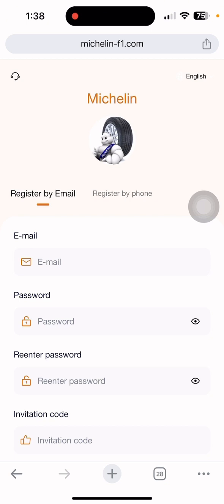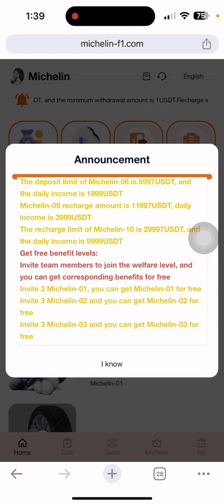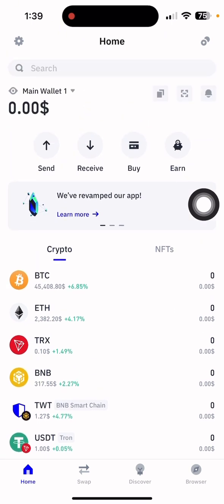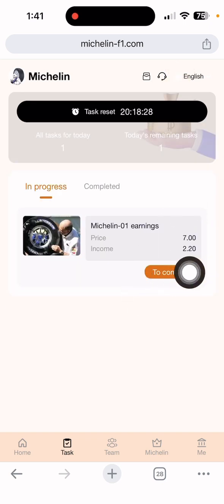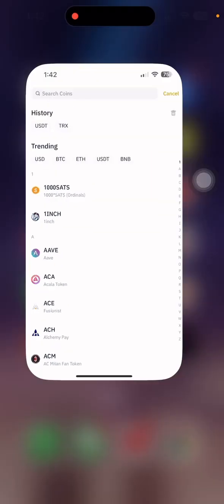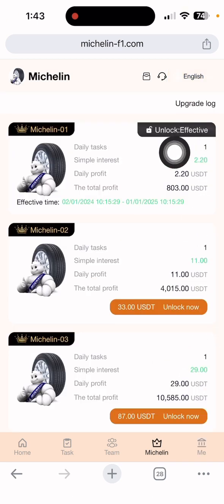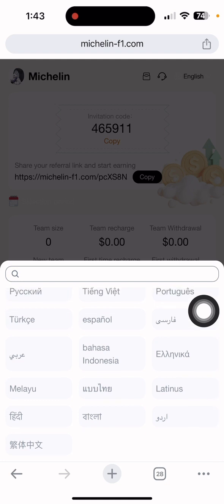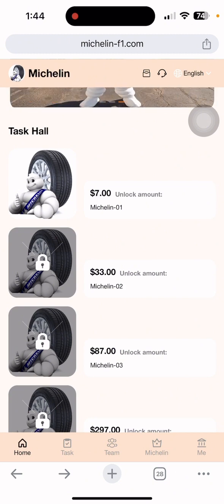PER CLICK 2.20 USDT (DO NOT MISS❌) INSTANT WITHDRAW (🎁PROOF) : HIGEST PAYING USDT MINING WEBSITE 🚀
Recharge investment can only use USDT currency and choose the TRC20 network.
The merchant's dispatch of new orders is updated to 12:00 Singapore time.
The investment principal can be refunded after 30 days and can be withdrawn to your own wallet.
Michelin benefits: Different tire types have different benefits. You can get them on the day of investment.
Earn income and return the principal upon maturity.
The deposit limit of Michelin-01 is 7USDT, and the daily income is 2.2USDT.
The deposit limit of Michelin-02 is 33USDT, and the daily income is 11USDT.
Michelin-03 deposit limit is 87USDT, daily income is 29USDT
Michelin-04 deposit limit is 297USDT, daily income is 99USDT
The deposit limit of Michelin-05 is 597USDT, and the daily income is 199USDT.
Michelin-06 deposit limit is 1197USDT, daily income is 399USDT
Michelin-07 deposit limit is 2997USDT, daily income is 999USDT
The deposit limit of Michelin-08 is 5997USDT, and the daily income is 1999USDT.
Michelin-09 recharge amount is 11997USDT, daily income is 3999USDT
The deposit limit of Michelin-10 is 29997USDT, and the daily income is 9999USDT.

Get free benefit levels:
Invite team members to join the welfare level, and you can get corresponding benefits for free
Invite 3 Michelin-01 and you can get Michelin-01 for free
Invite 3 Michelin-02 and you can get Michelin-02 for free
Invite 3 Michelin-03 and you can get Michelin-03 for free

Invite friends to get level 3 13% commission as follows:
10% for first-level members, if the other party recharges 1000 USDT, you will get 100 USDT
2% for second-level members, if the other party recharges 1000 USDT, you will get 20 USDT
1% for third-level members, if the other party recharges 1000 USDT, you will get 10 USDT

usdt mining
usdt mining site
earn usdt
usdt
mining
usdt free earn
usdt investment
usdt mining sites 2023
free usdt
investment site
tether mining
tether usdt
usd mining
100$ per day
best earning
earning app
earning site
invest
mining site
mining usdt
site
trx mining site
usdt site
usdt tether
usdt wallet
new order grabbing Order grabing app toady, Best order grabing app Letest order grabing, Order grab kar ke paise kamaye, Usdt earning app toady,  Usdt mining site toady, Best shoping website
#2023 passive income make money project network make money

THANKS